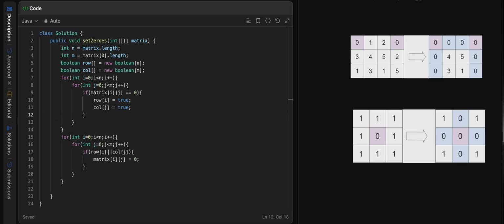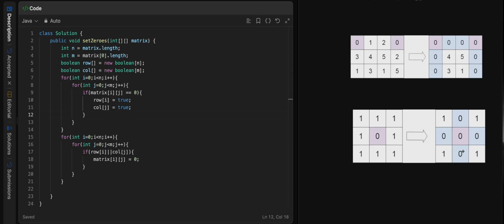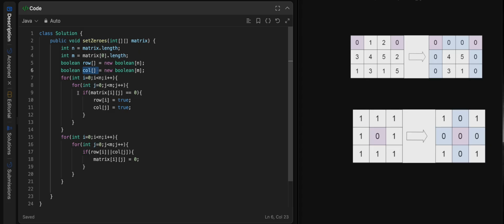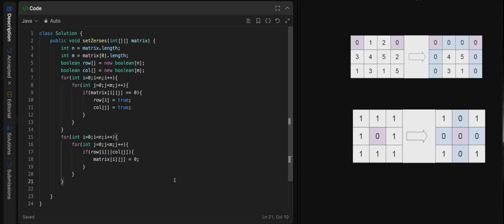LeetCode 73 Solution | Set Matrix Zeroes | Java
In this video, we solve the LeetCode problem 73: Set Matrix Zeroes using Java.
We go step by step through the logic:

✅ Traverse the matrix to find positions of zero
✅ Mark the corresponding rows and columns
✅ Update the matrix by setting those rows and columns to zero

This solution uses extra space with boolean arrays to track rows and columns efficiently.

📌 Problem: Given an `m x n` integer matrix, if an element is `0`, set its entire row and column to `0`.
📌 Difficulty: Medium

🔹 Topics covered:

* 2D arrays in Java
* Boolean marker arrays